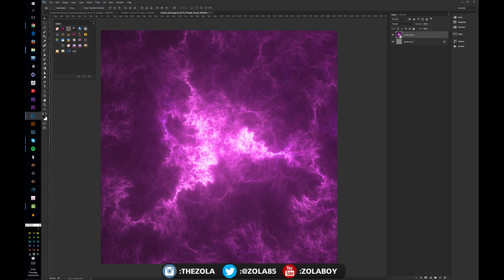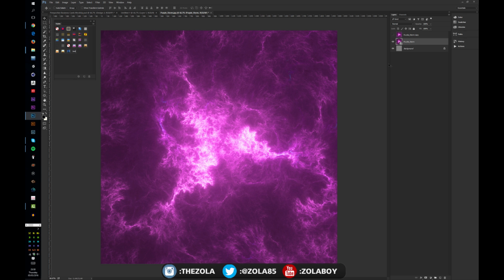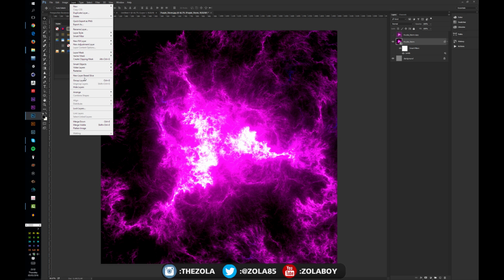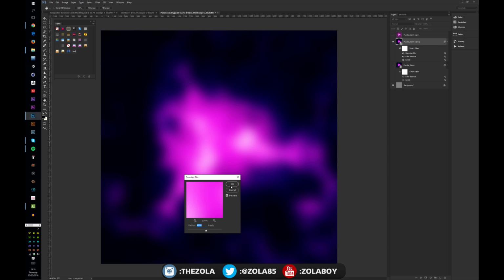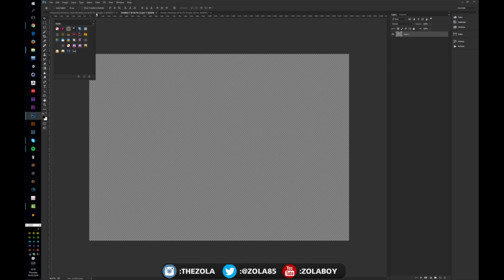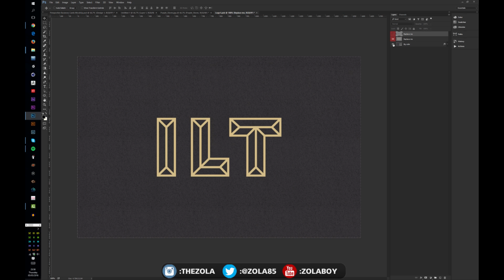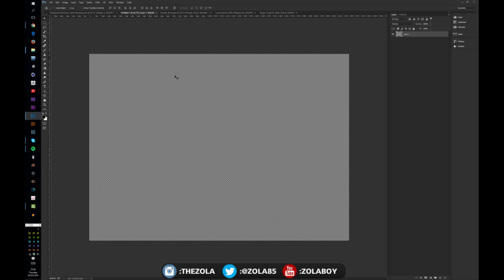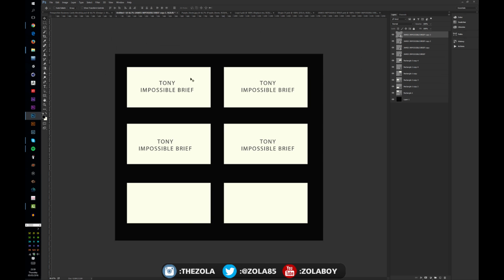Photoshop Mastery: Smart Objects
- Today we will be looking at why Smart-Objects are essential to a none-destructive workflow.